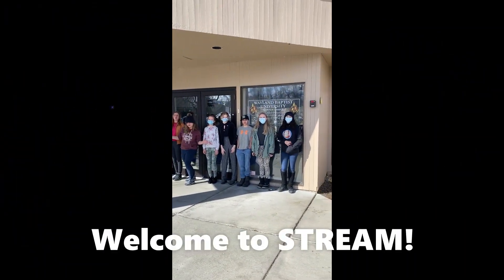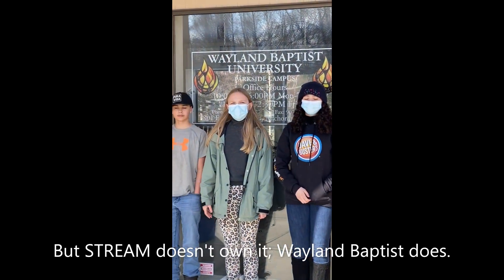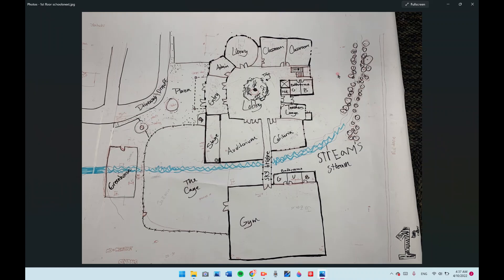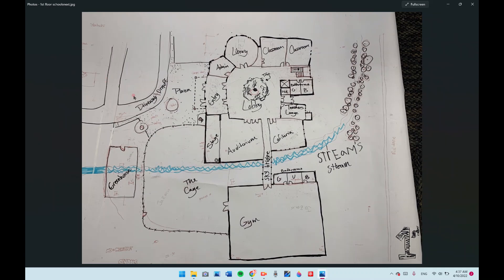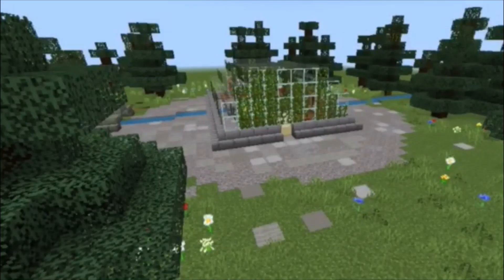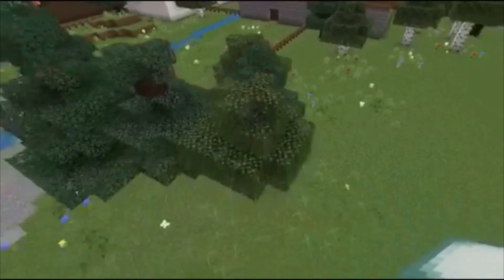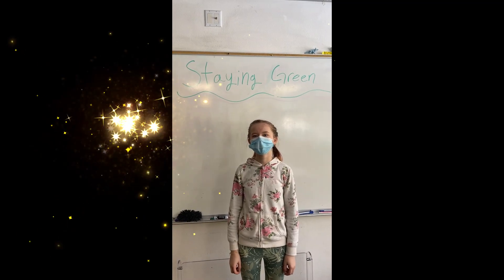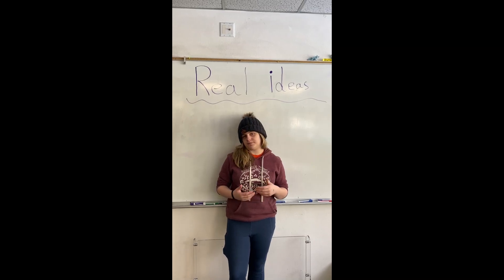Anchorage STrEaM Academy, Anchorage, AK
We are a group of students from STREAM Academy. Our Mission Statement is, “Anchorage STrEaM Academy Empowers Students To Be Involved Learners, Critical Thinkers And Engaged Citizens Who Are Inspired By The Natural World.” STrEaM is a middle school with a unique learning system that is centered around hands-on projects, outdoor education, and reaching out into the community. Our core values are focused around the STEM (Science, Technology, Engineering, and Mathematics) curriculum. In each grade, 6th, 7th, and 8th, we have a STEM-based class, as well as a science STEM class. But not only do we have a STEM course, the “r” and “a”
were added to STrEaM to stand for art and research. We want our own building because we have to share one with Wayland Baptist.